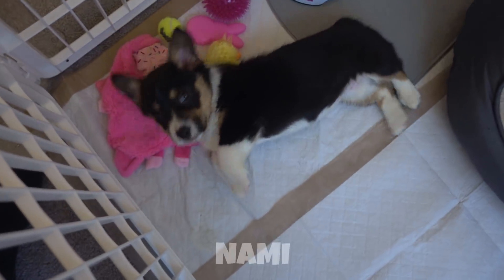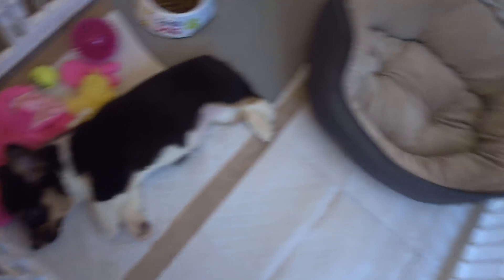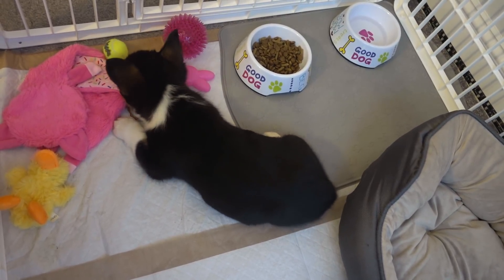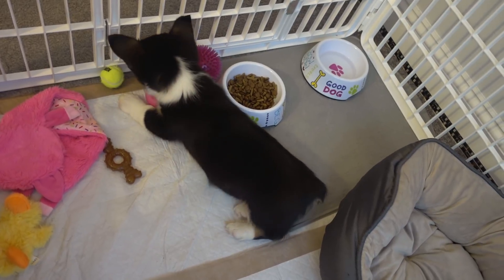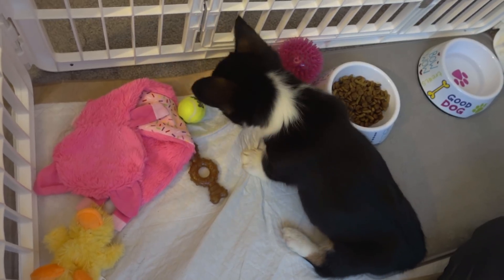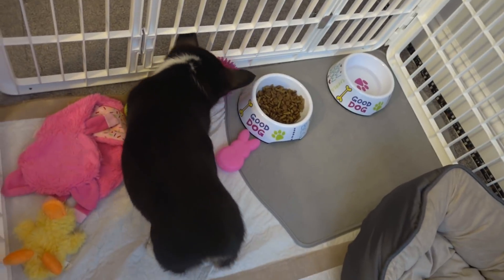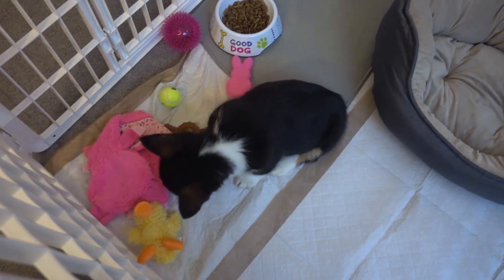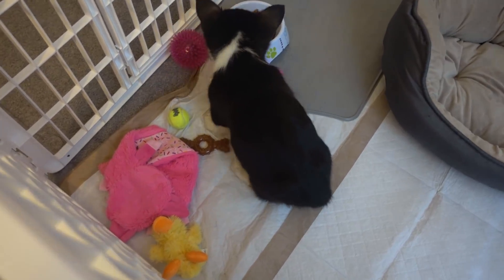MEET OUR NEW PUPPY (PEMBROKE WELSH CORGI)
FaZe Jev
1175 Marlkress Rd
Cherry Hill, NJ
08034

Background Music
Foster The People - Best Friend (Wave Racer Remix)